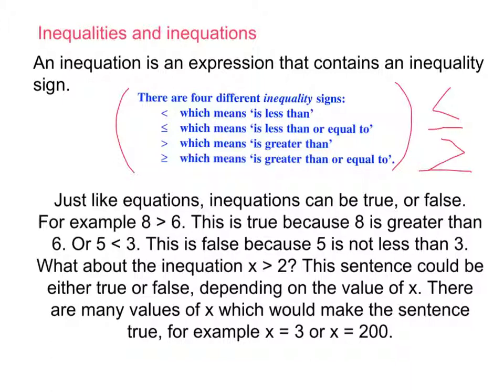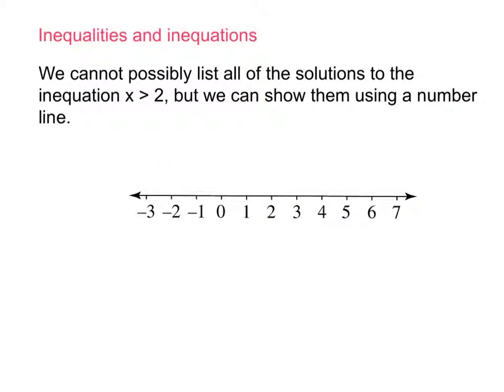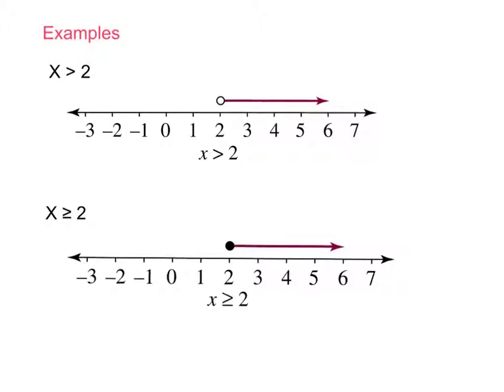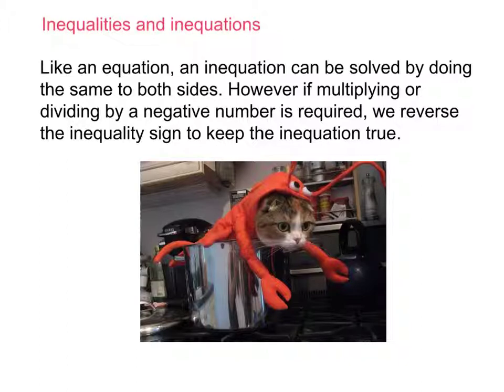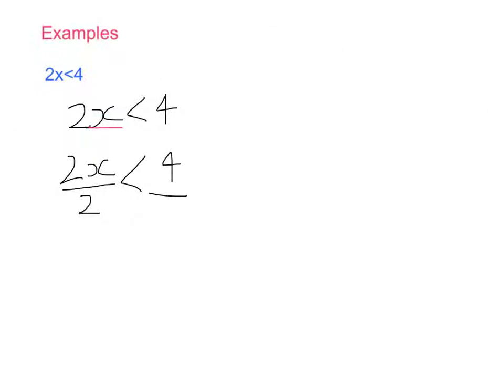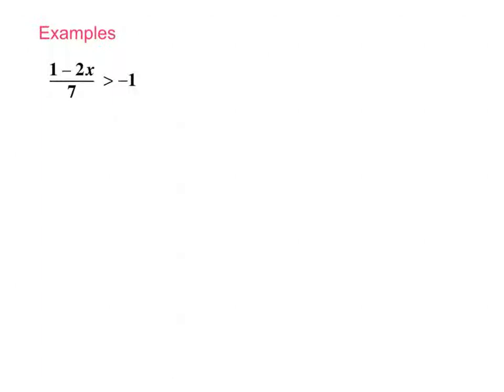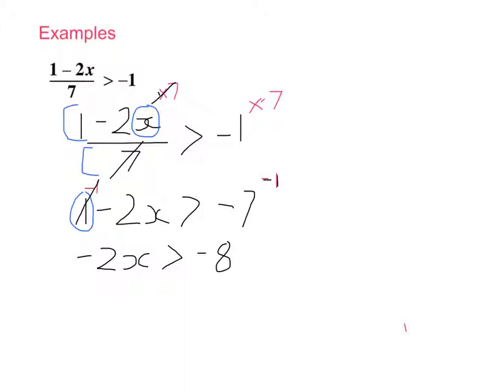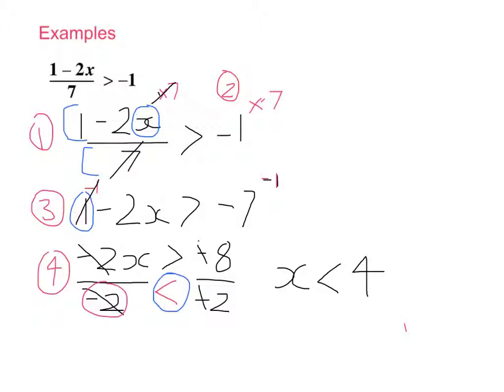Year 8: Inequalities and Inequations